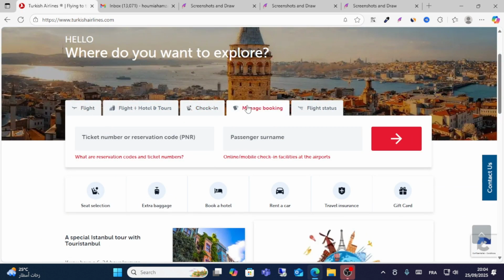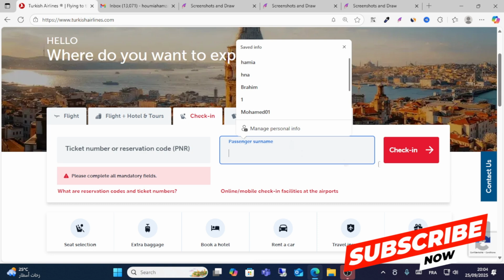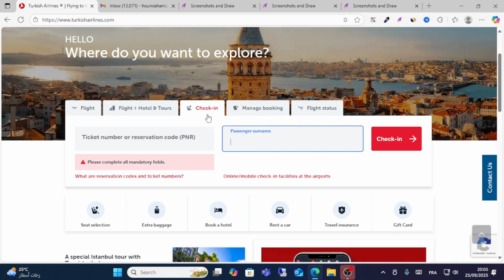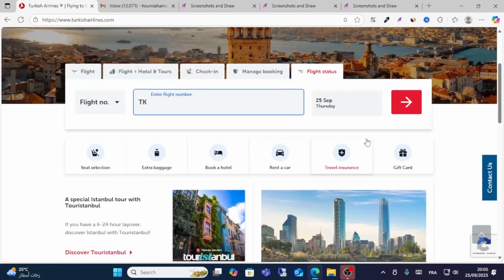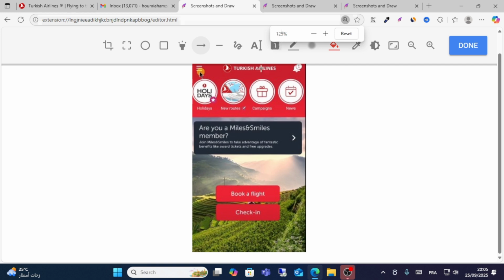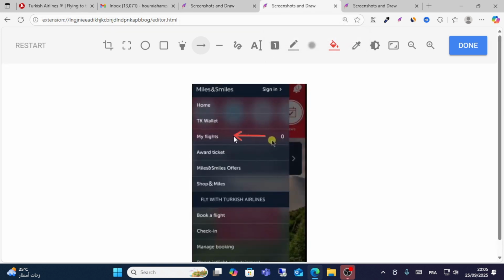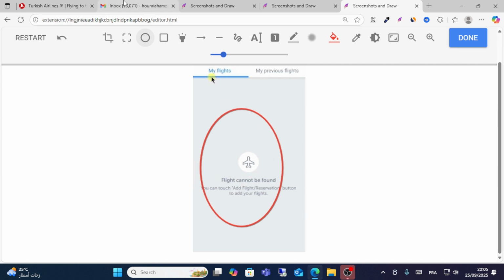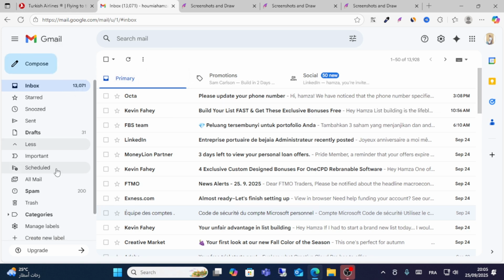How to Download Turkish Airlines Ticket (Step-by-Step)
In this step-by-step tutorial, I’ll show you exactly how to download your Turkish Airlines ticket online.